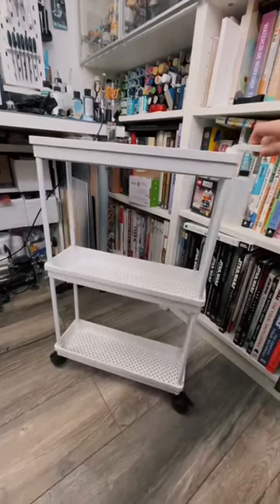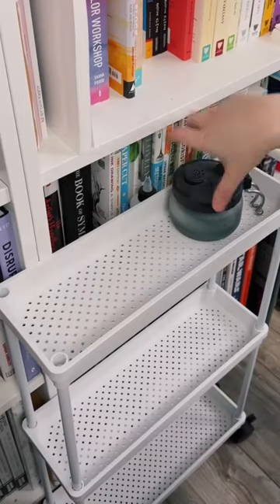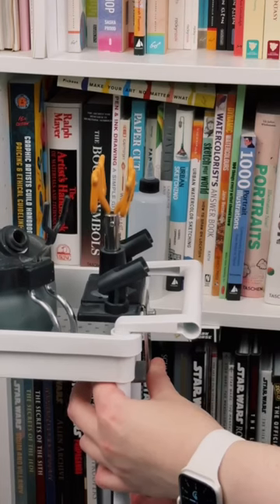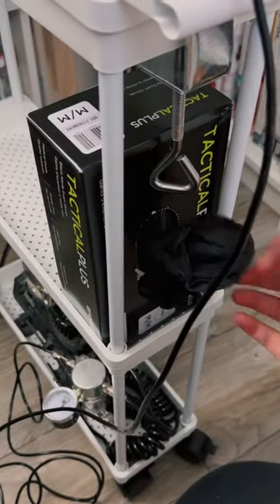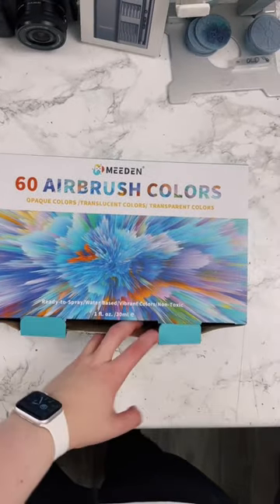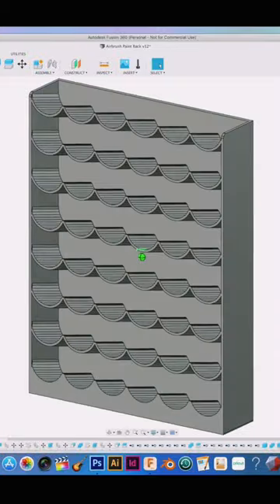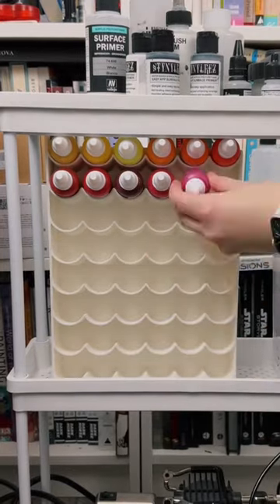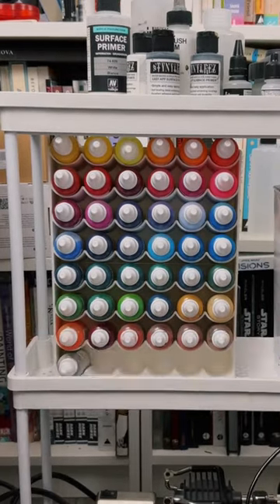Building an airbrush painting cart for my studio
Cart used